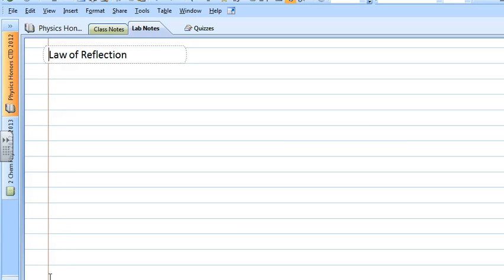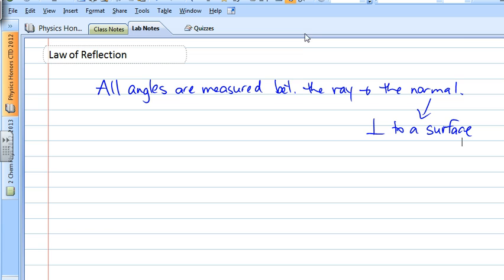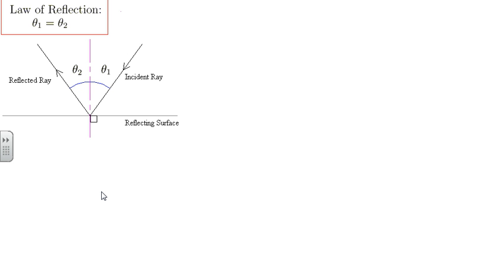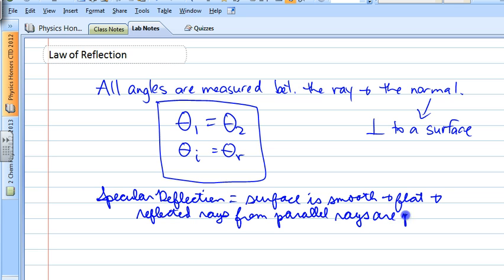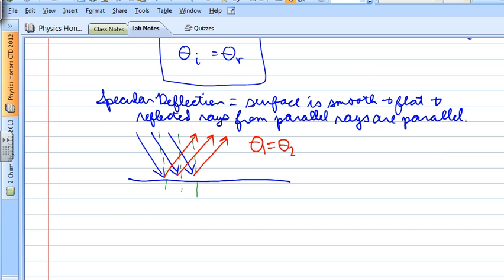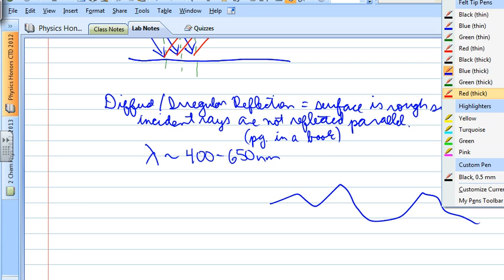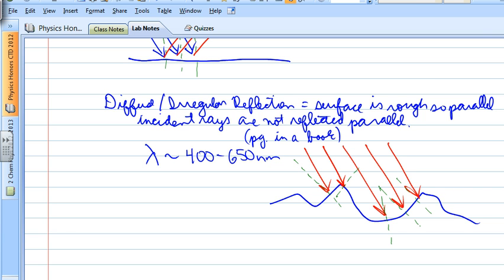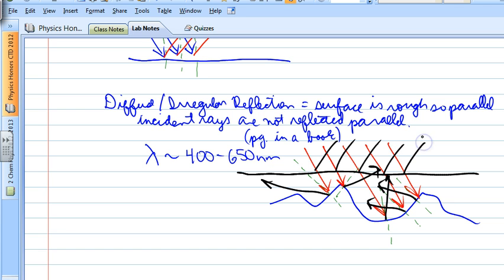Light and Optics Law of Reflection DJD (vid 105)